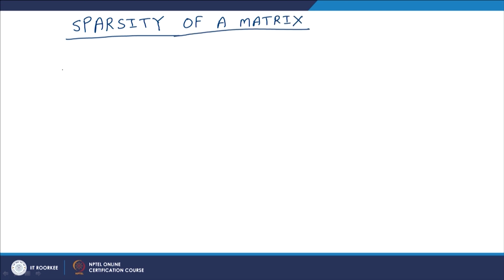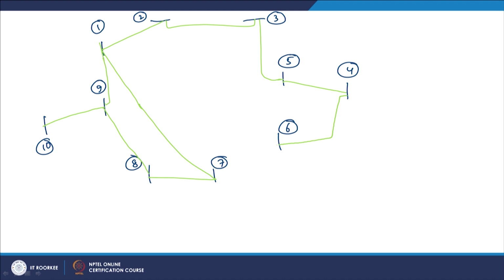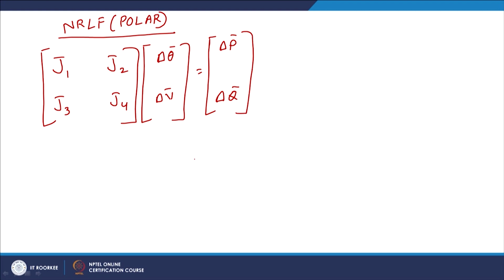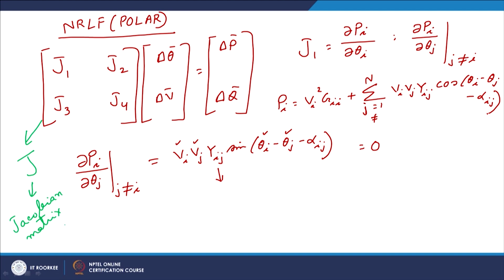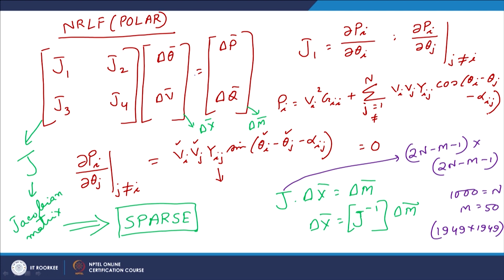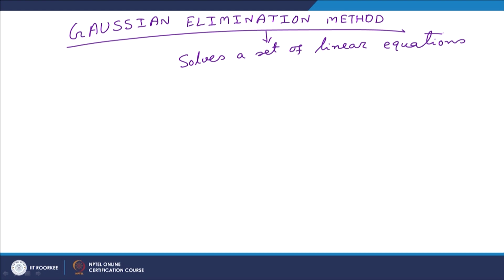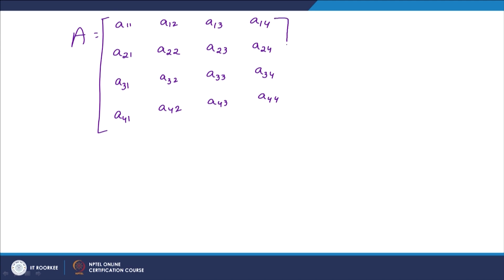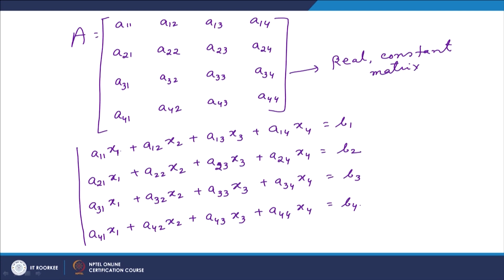Sparsity and Gaussian Elimination